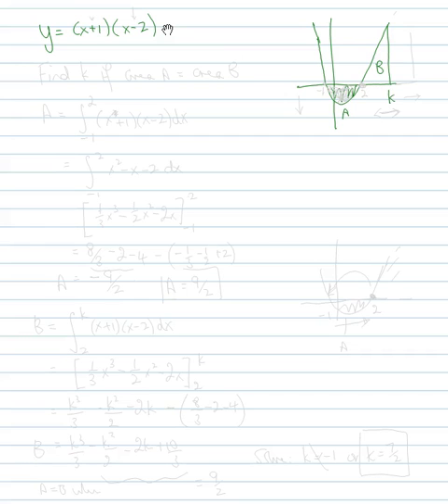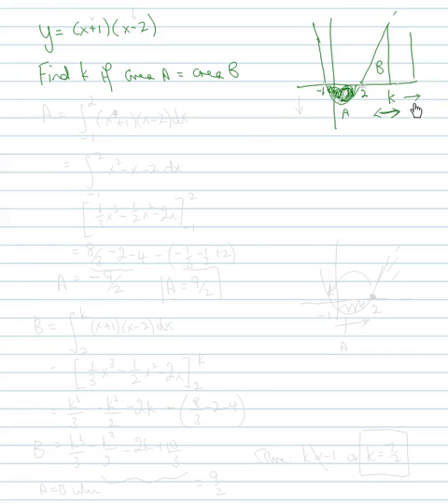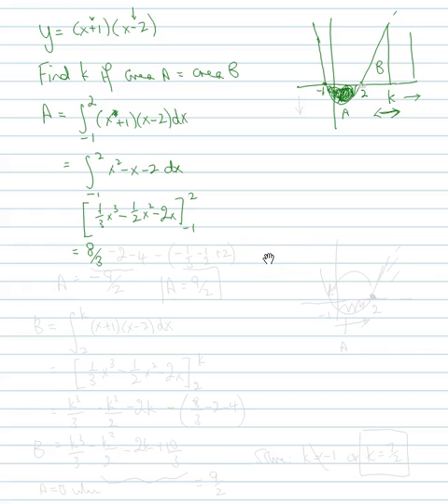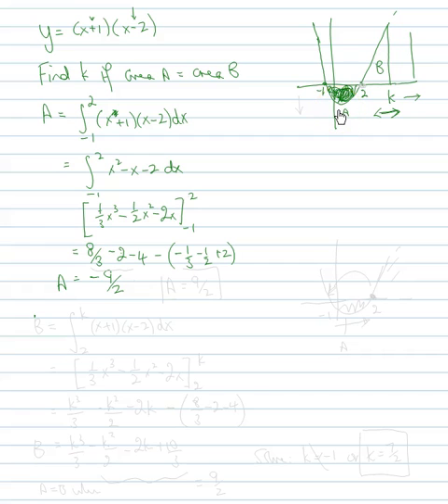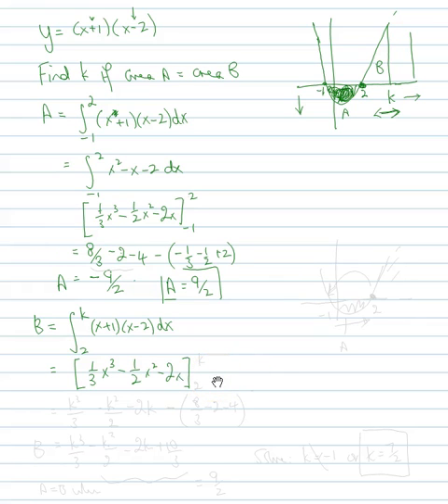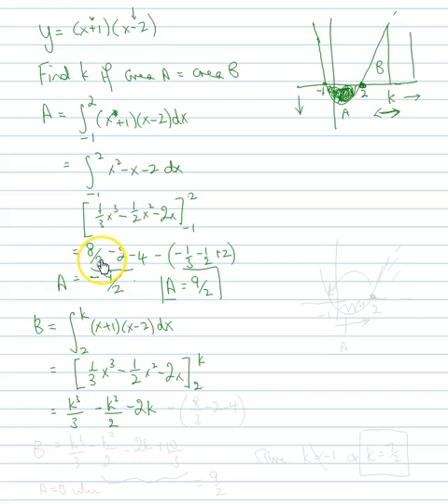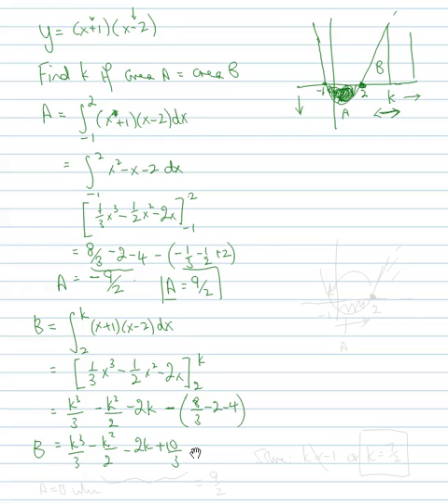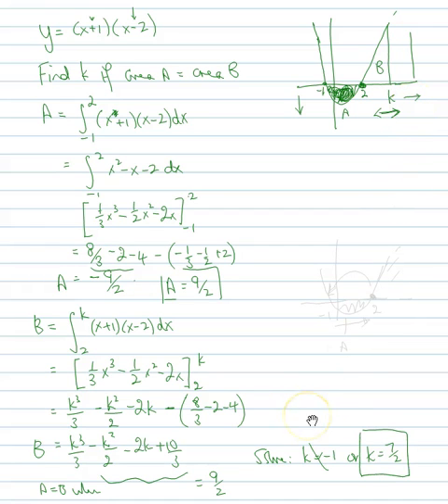Making areas under curve equal